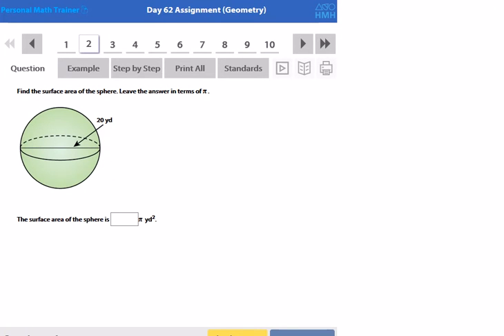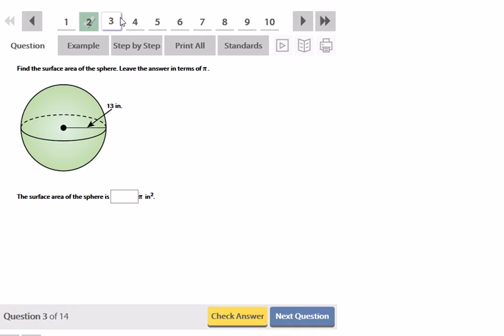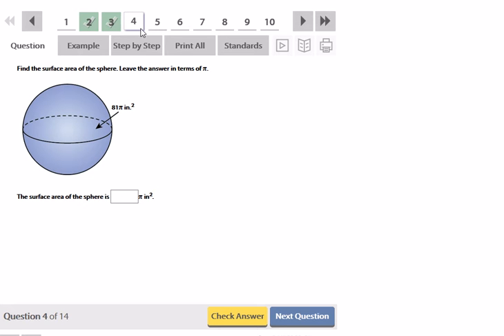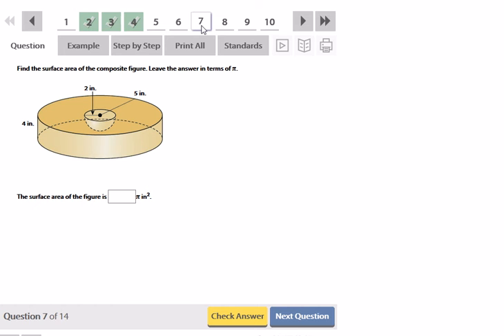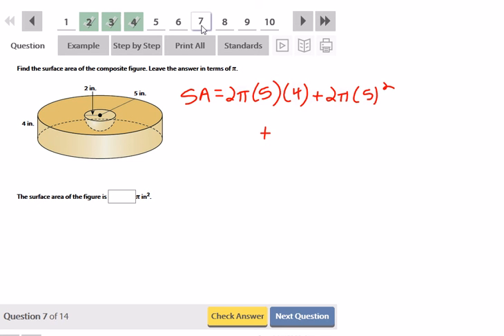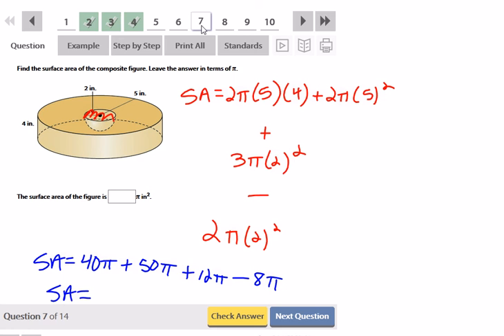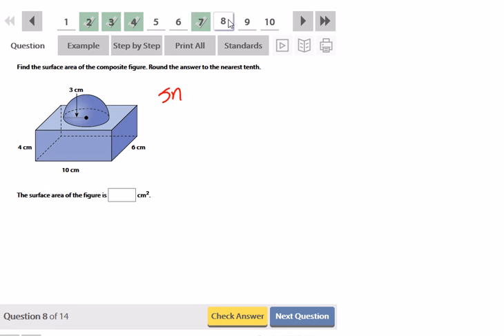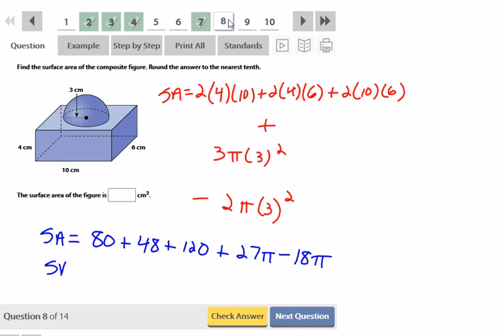Day 62 Examples (Geometry)